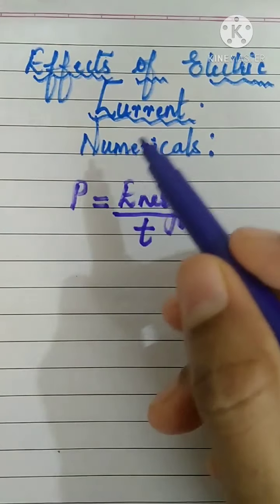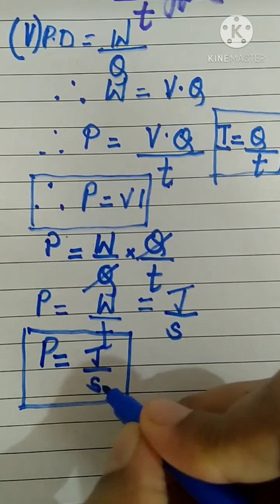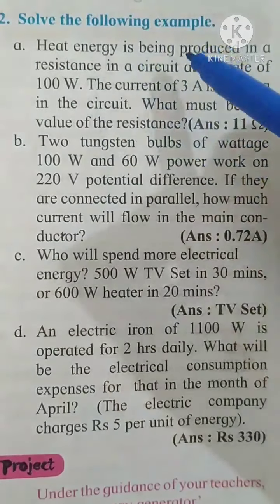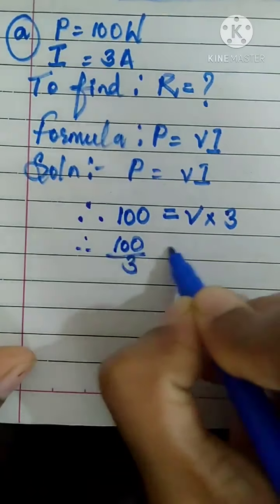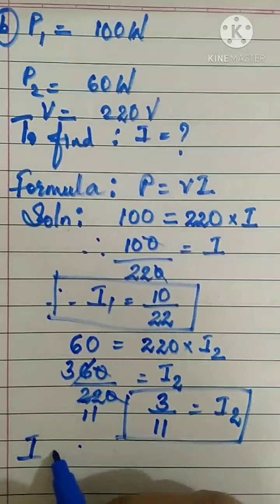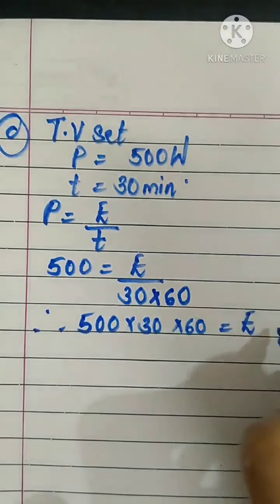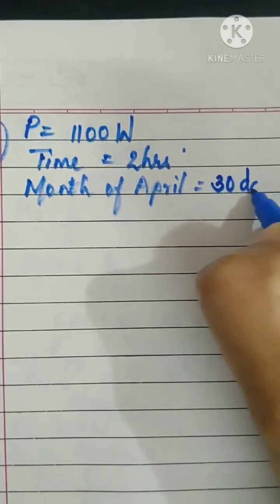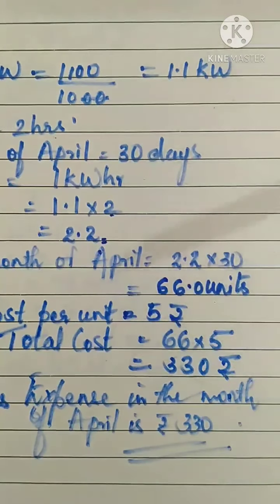Standard 10th: Science 1:Effects of electric current: Numericals.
Effects of Electric Current: Let's solve the Numericals based on Power.